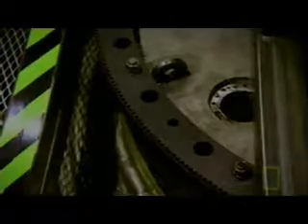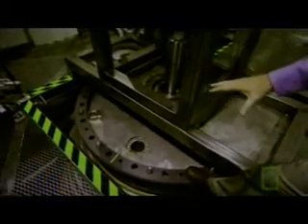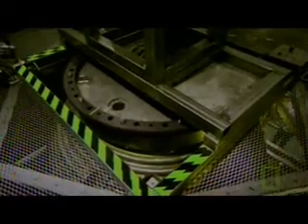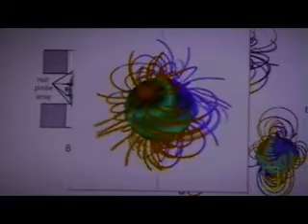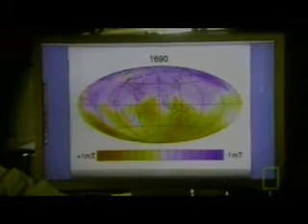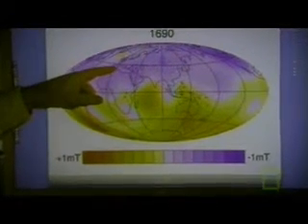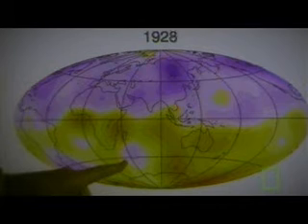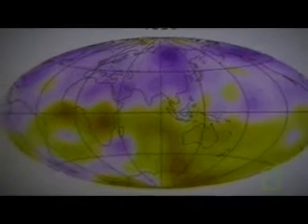National Geographic - Earth's Invisible Shield Part 3 of 5